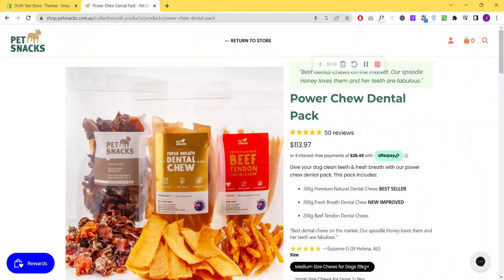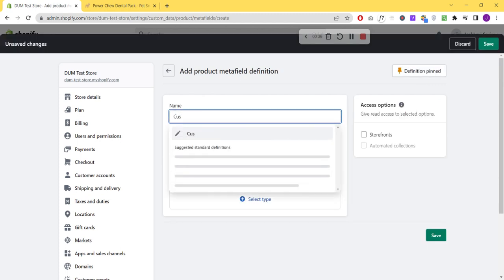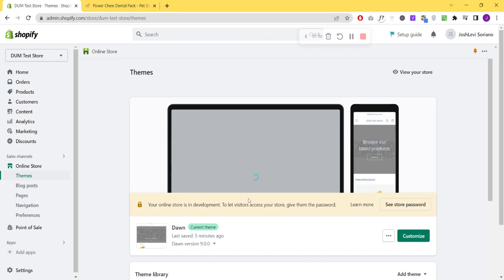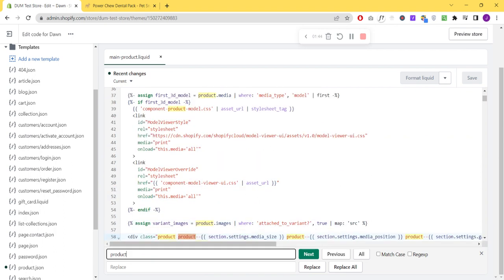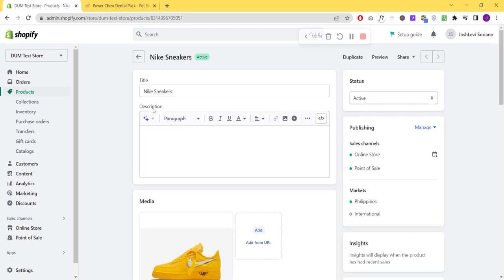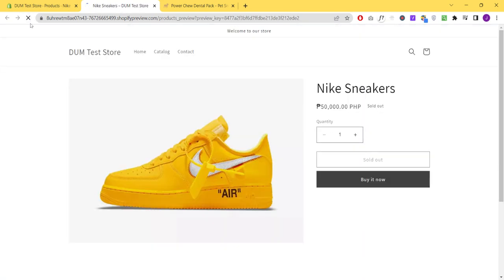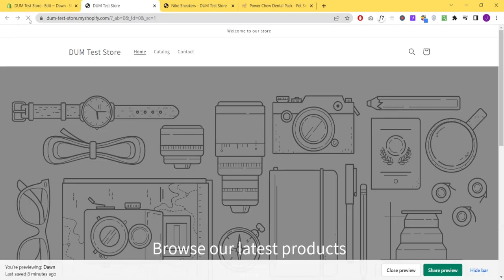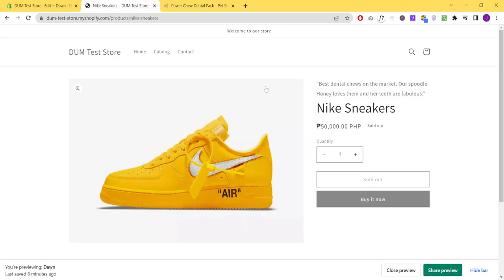How to add testimonial quotes above product titles